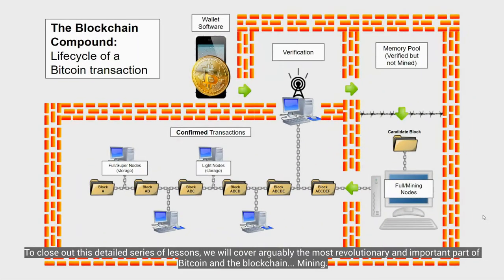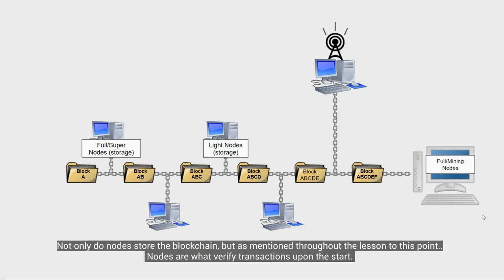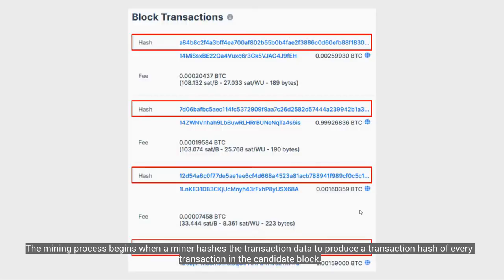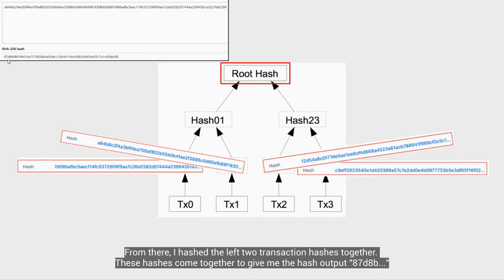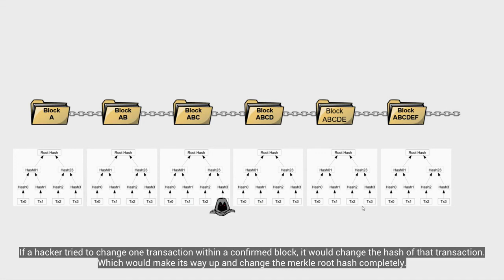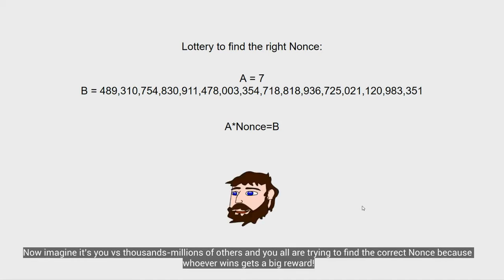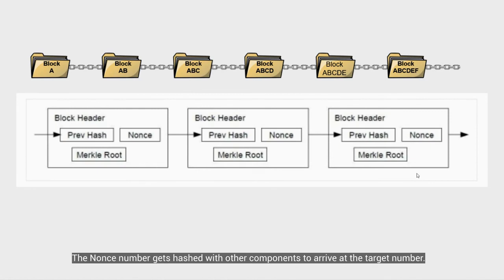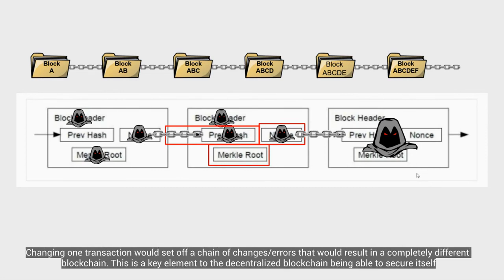Bitcoin's Blockchain Explained - Lesson 11: Mining - Merkle Root Hash & Nonce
The mining process is arguably the most revolutionary aspect of Bitcoin's blockchain. In this lesson I explain some key aspects of the mining process, the merkle root hash and nonce.